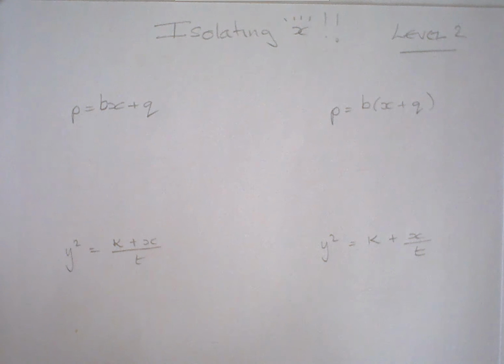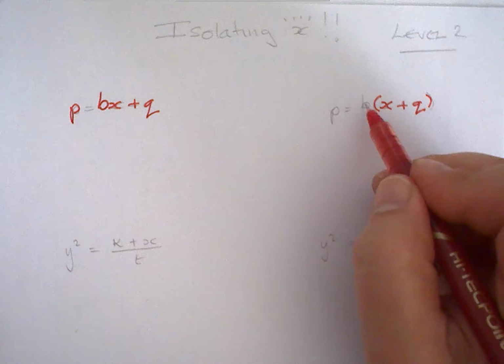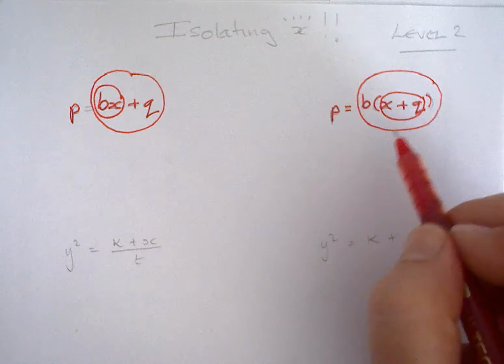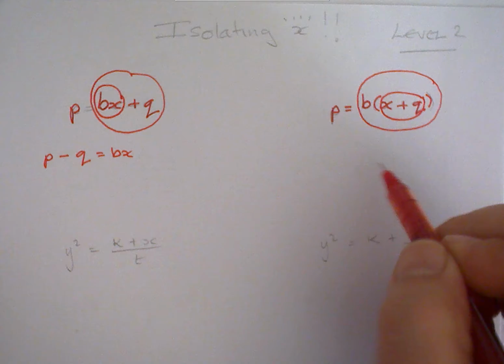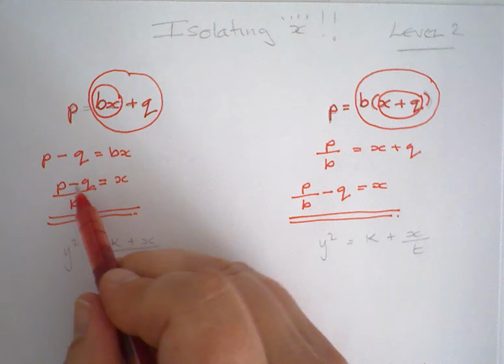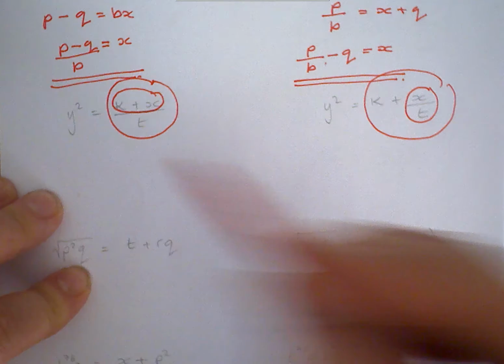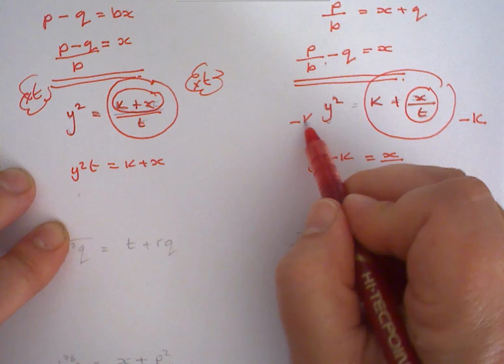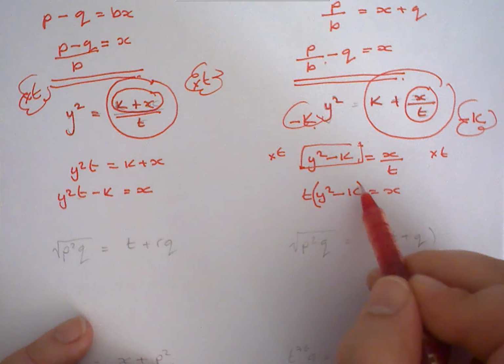Unwrapping Level2 1